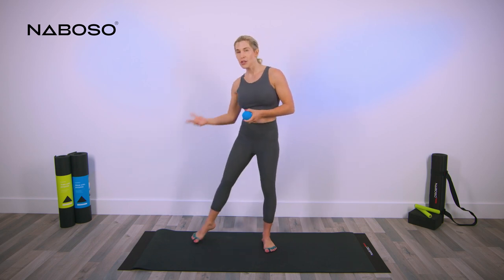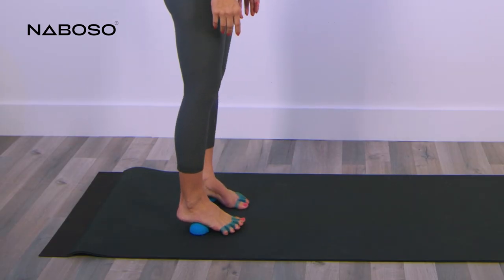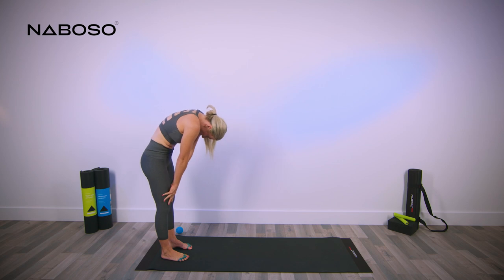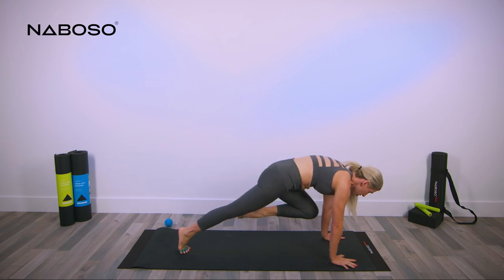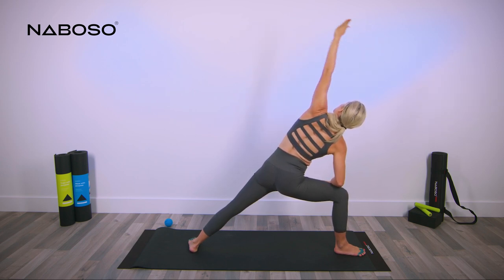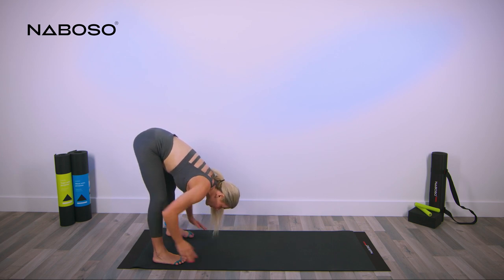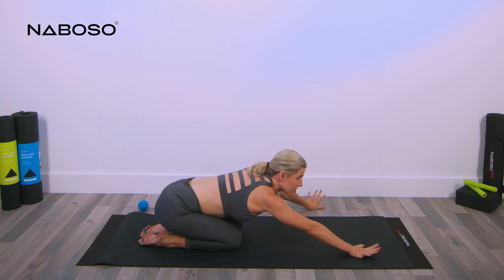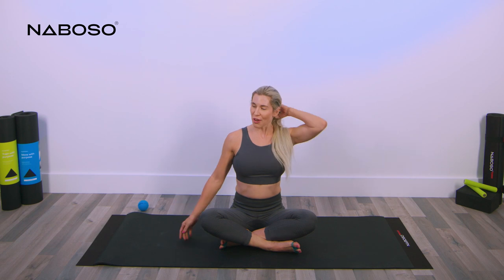Naboso Flow - 15 Minute Total Body Mobilization Series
Naboso Flow opens up the feet, ankles, pelvis and t-spine to optimize the way you move.

Recommended to do daily if you can as a way to free the body from daily postural stress and repetitive patterns.

Integrates Naboso Mind Body Mat, Neuro Ball and Splay